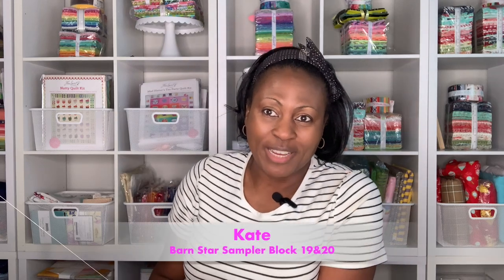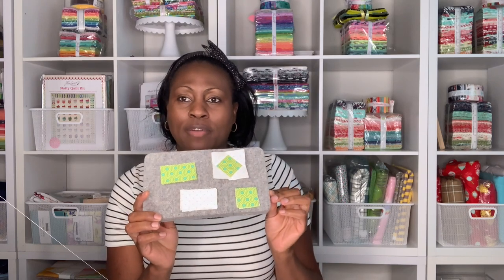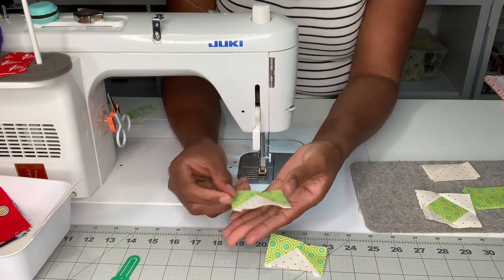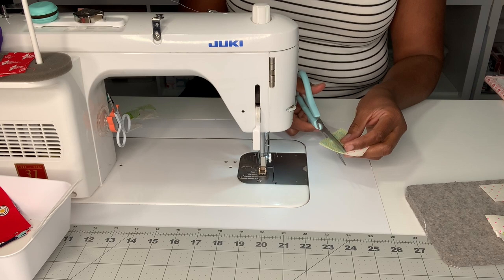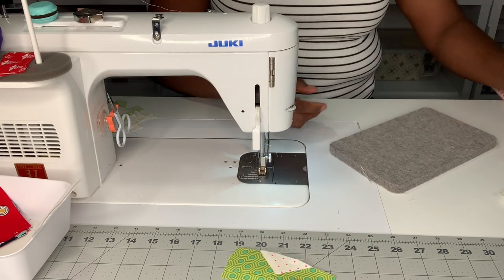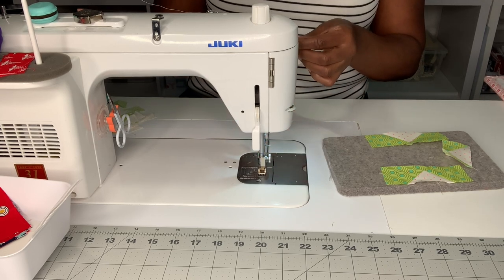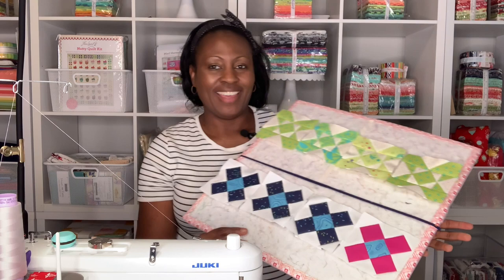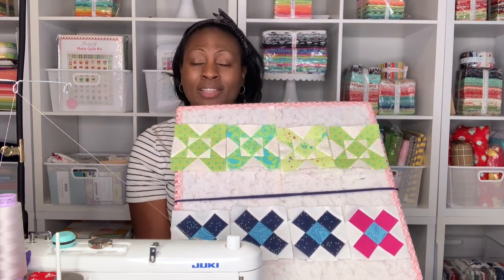Barn Star Sampler Block 19&20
These are the final 2 block from our sew along from the Barn Star Sampler quilt along.  Thank you all for sewing along along with me!!! The next step will be start putting the quilt together.  I will like for you to share your progress with me on my Facebook page @katescraftingnest.  I would love to see what you are working on.   I hope I have encouraged you to be more creative in your sewing space.    Thank you and have a bless day.

FaceBook:  Kates Crafting Nest
Here at Youtube:  @KateCraftingNest

My sewing machine:
Juki TL 2200 QVP mini
Jonome Continental M7